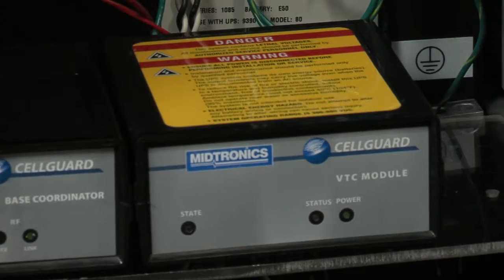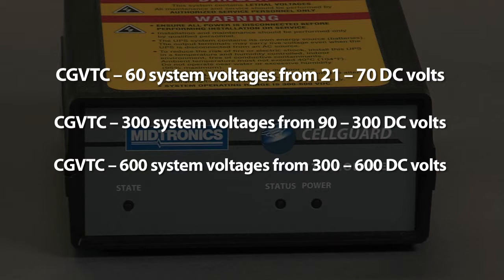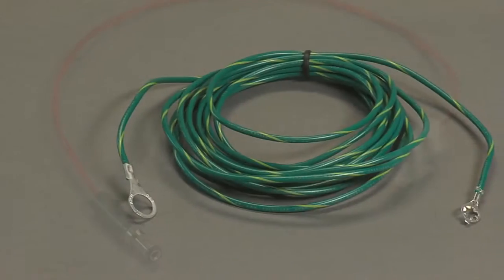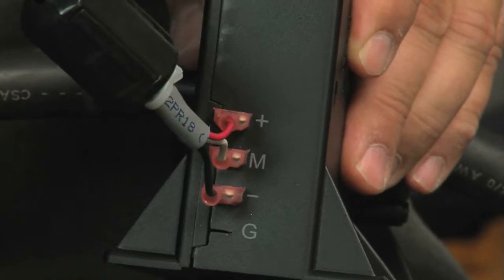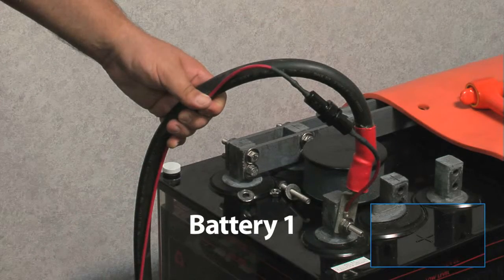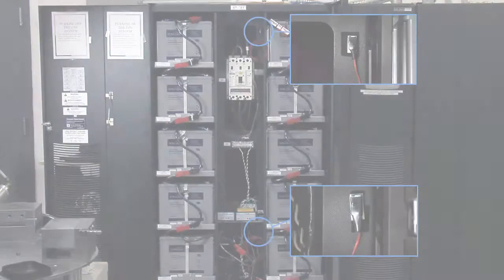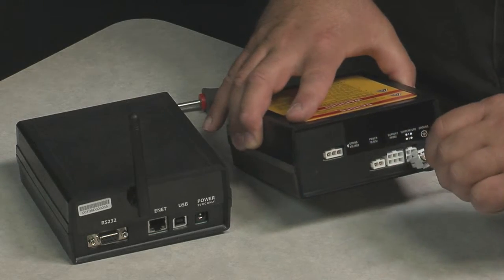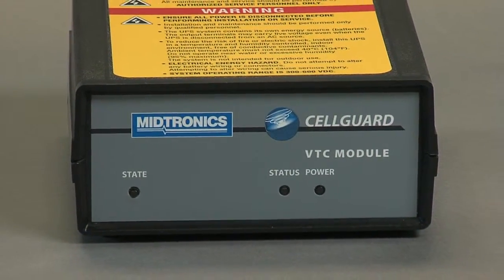Установка VTC Cellguard System